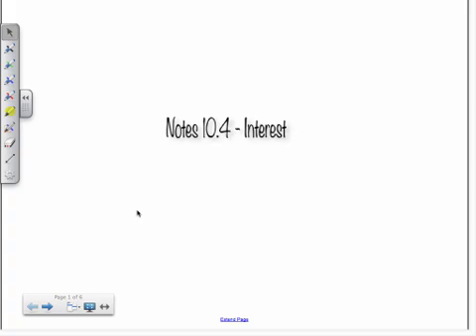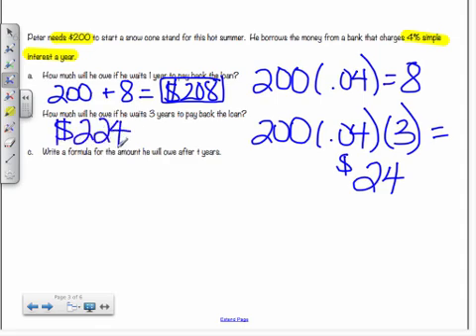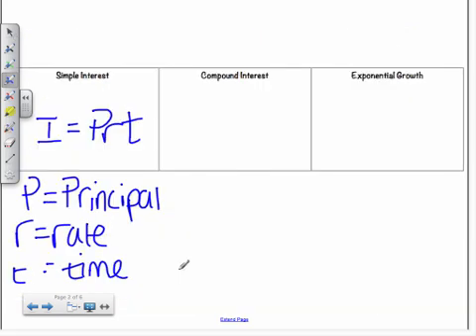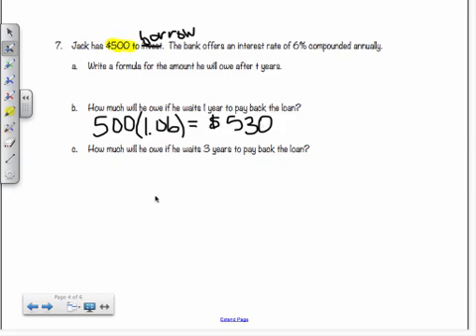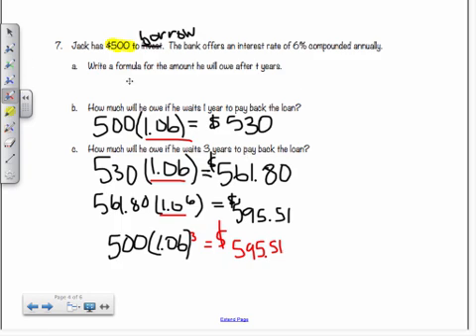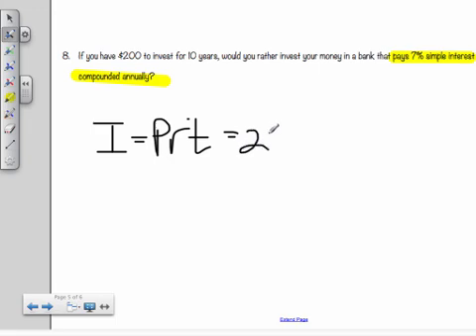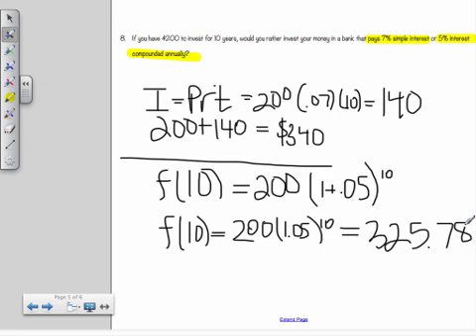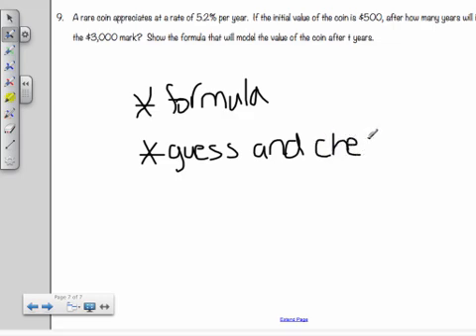Notes 10.4 - Interest